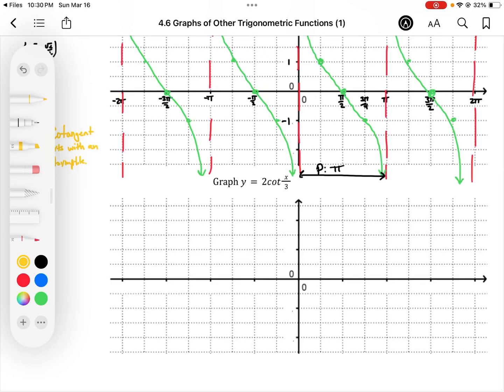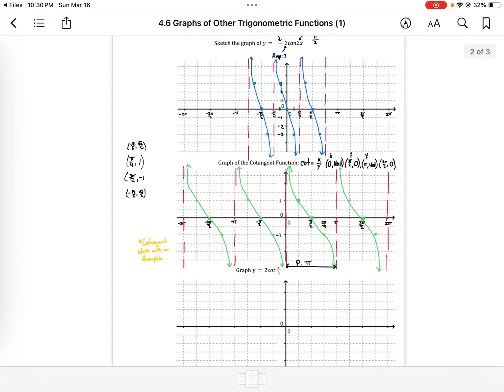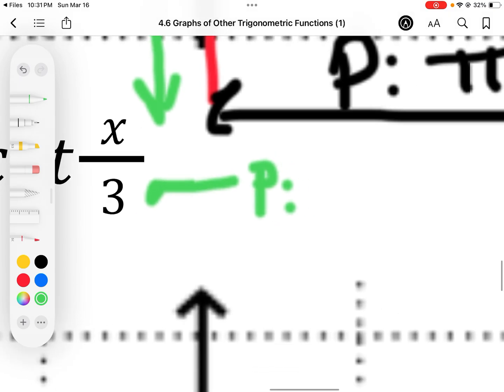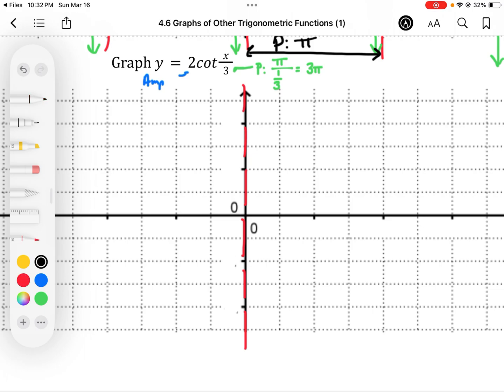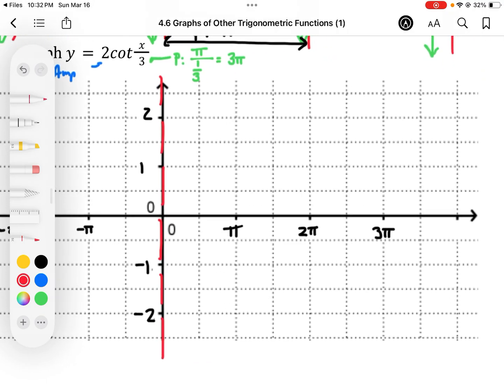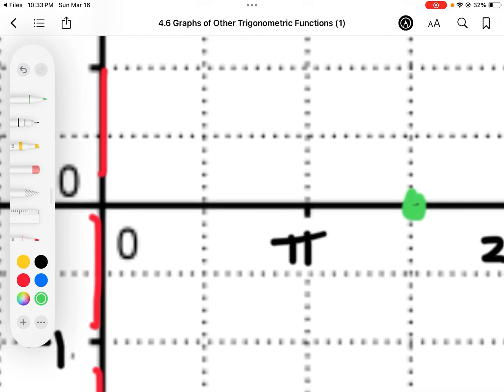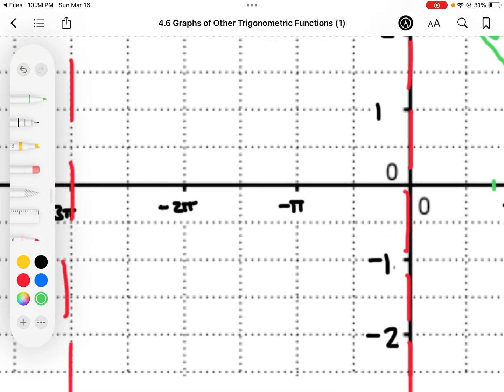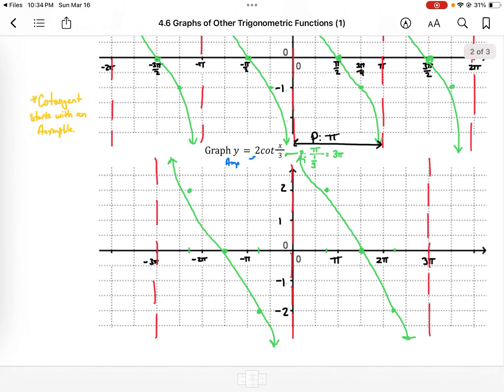Example of Cotangent Graph Part II